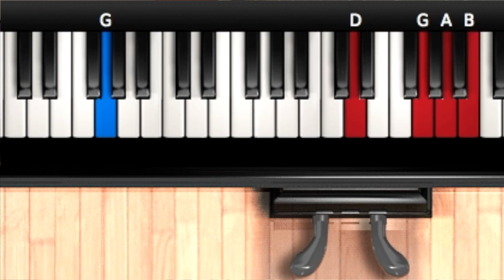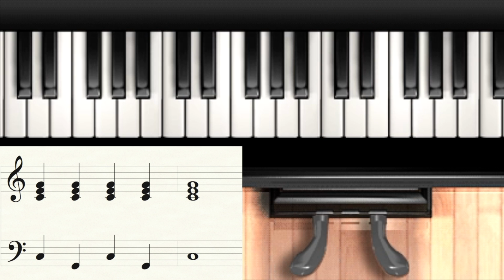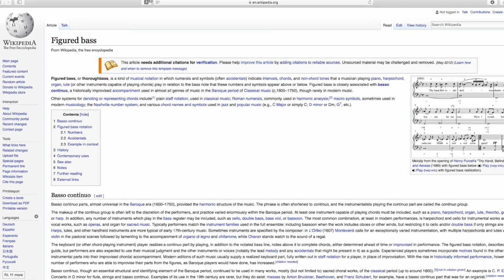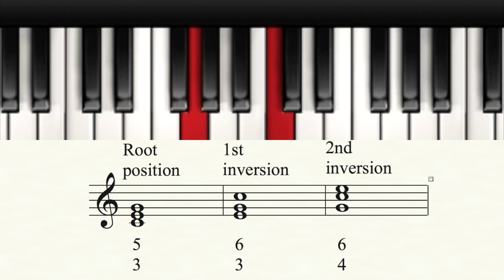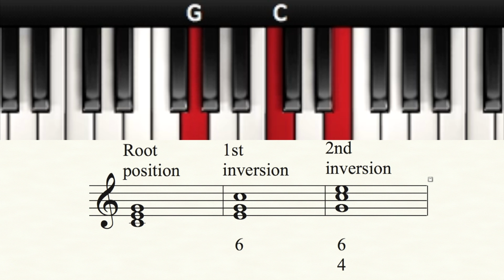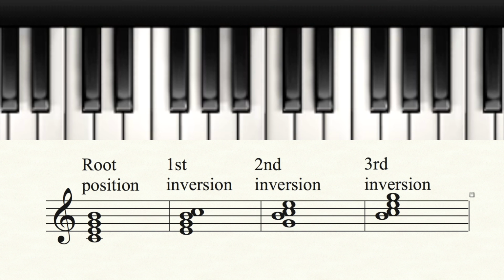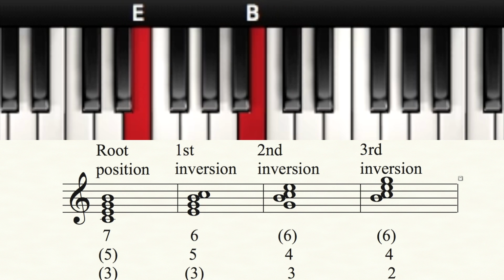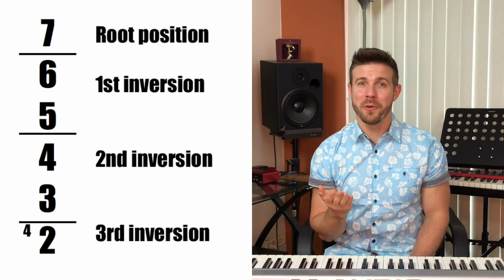Chord Inversions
This video is about Chord Inversions